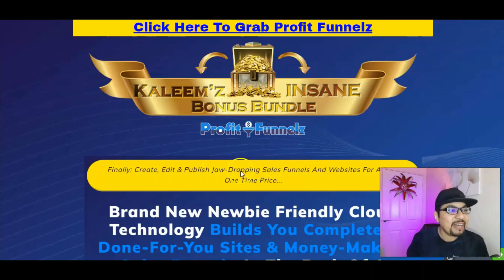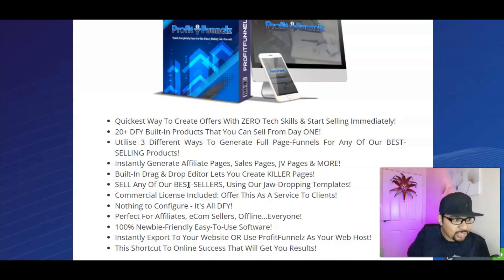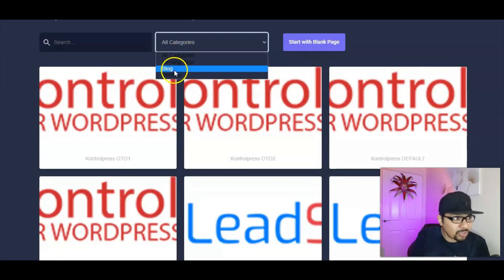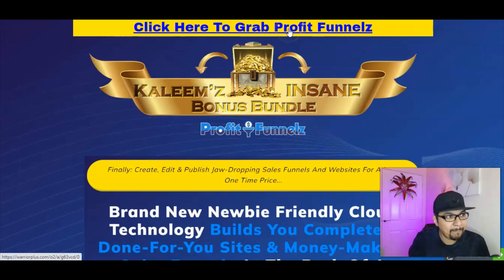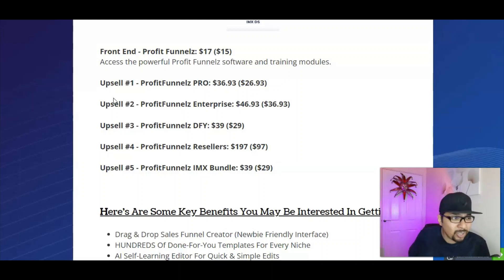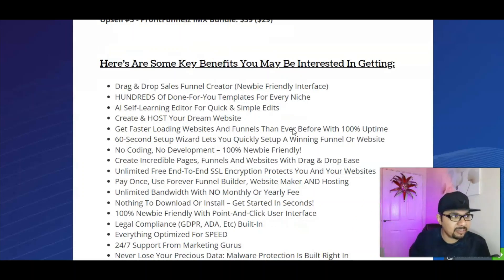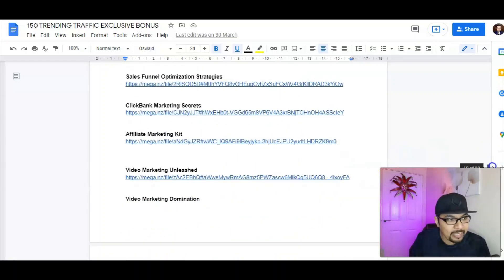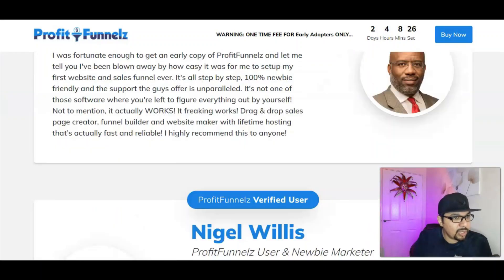ProfitFunnelz Review⚡💻Create, Edit & Publish INSANE Sales Funnels & Websites💻⚡Get FREE +150 Bonuses💲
📢Finally: Create, Edit & Publish Jaw-Dropping Sales Funnels And Websites For A Low, One Time Price...
⚡Brand New Newbie Friendly Cloud Technology Builds You Completely Done-For-You Sites & Money-Making Sales Funnels At The Push Of A Button!

📢⚡So, What ProfitFunnelz Is All About?
✅Quickest Way To Create Offers With ZERO Tech Skills & Start Selling Immediately!
✅20+ DFY Built-In Products That You Can Sell From Day ONE!
✅Utilise 3 Different Ways To Generate Full Page-Funnels For Any Of Our BEST-SELLING Products!
✅Built-In Drag & Drop Editor Lets You Create KILLER Pages!
✅SELL Any Of Our BEST-SELLERS, Using Our Jaw-Dropping Templates!
✅Nothing to Configure - It's All DFY!
✅Instantly Export To Your Website OR Use ProfitFunnelz As Your Web Host!
✅This Shortcut To Online Success That Will Get You Results!

📢⚡Prices & Up-Sells
Front End - ProfitFunnelz : $17 (Grab $2 Early Bird Discount)
Access the powerful ProfitFunnelz software and training modules.

📢⚡Here's Are Some Key Benefits You May Be Interested In Getting:
✅Drag & Drop Sales Funnel Creator (Newbie Friendly Interface)
✅HUNDREDS Of Done-For-You Templates For Every Niche
✅A.I. Self-Learning Editor For Quick & Simple Edits
✅Create & HOST Your Dream Website
✅Get Faster Loading Websites And Funnels Than Ever Before With 100% Uptime
✅60-Second Setup Wizard Lets You Quickly Setup A Winning Funnel Or Website
✅No Coding, No Development –100% Newbie Friendly!
✅Create Incredible Pages, Funnels And Websites With Drag & Drop Ease
✅Unlimited Free End-To-End SSL Protects You & Your Websites
✅Pay Once, Use Forever Funnel Builder, Website Maker AND Hosting
✅Nothing To Download Or Install – Get Started In Seconds!
✅24/7 Support From Marketing Gurus
✅Never Lose Your Precious Data: Malware Protection Is Built Right In
✅No Technical Skills Or Experience Needed

📢⚡▶Timecodes⏩:
0:00  Intro
0:45  ProfitFunnelz Bonus Bundle Page, Launch Date, Overview & Purpose
02:30 What ProfitFunnelz Is All About In A Nutshell & Members Access Area
10:50 ProfitFunnelz In Detail & Prices With OTOs / Upsells
11:35 ProfitFunnelz Key Benefits Which You'll Be Interested In Getting
13:20 My FREE Stunning, Crazy, Insane, Mad Traffic Bonuses
16:40 ProfitFunnelz Sales Page Run-through
18:25 ProfitFunnelz Offer Review Wrap-up

💥Access MoneyGrub
💥Access BYTE
💥Access TWEETX
💥Access NOVA